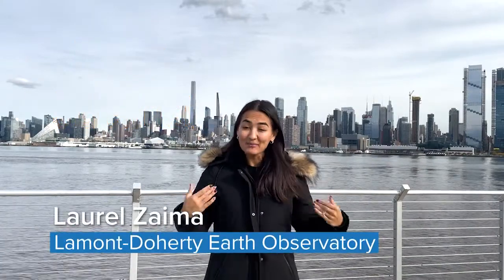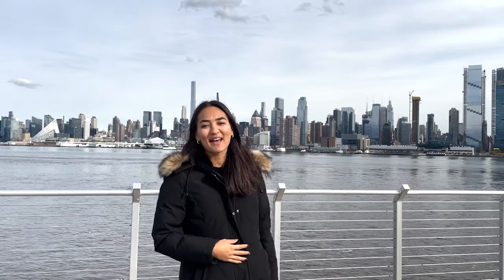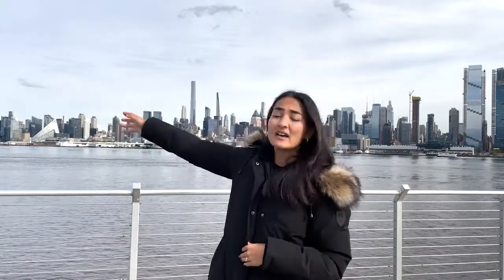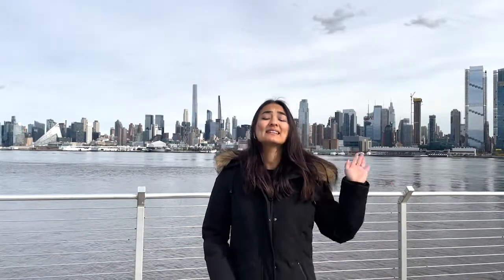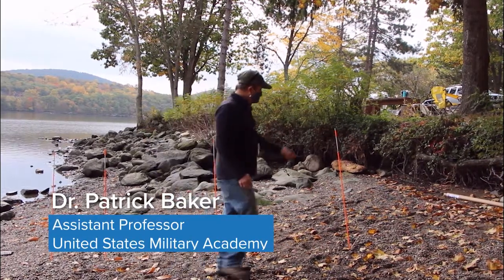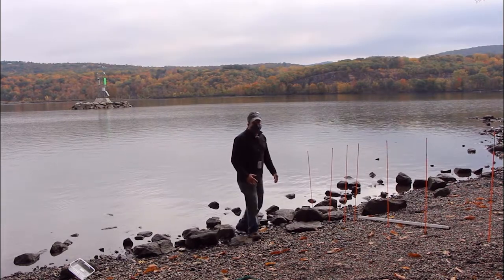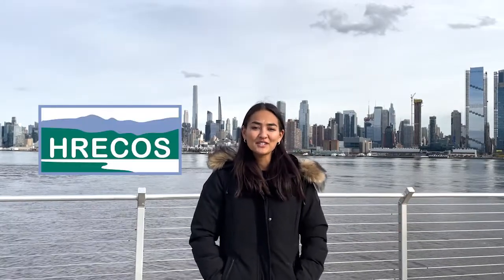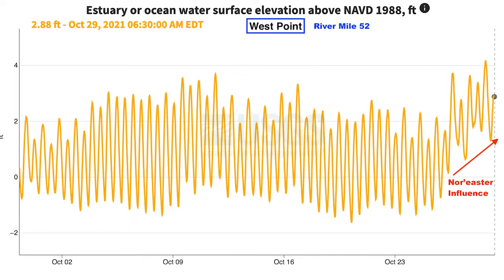Guest Scientist - Day in the Life of the Hudson and Harbor 2021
In the Guest Scientist segment of this year's Day in the Life of the Hudson and Harbor, Laurel Zaima takes a deep dive into the tidal processes of the Hudson River Estuary.